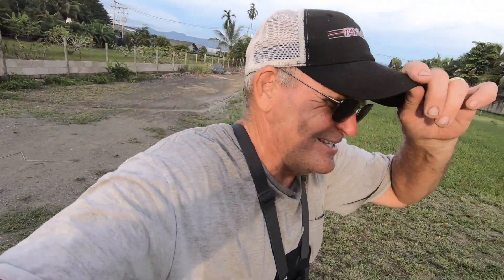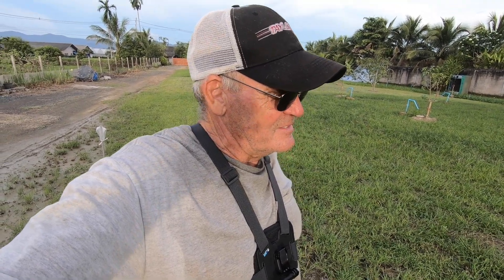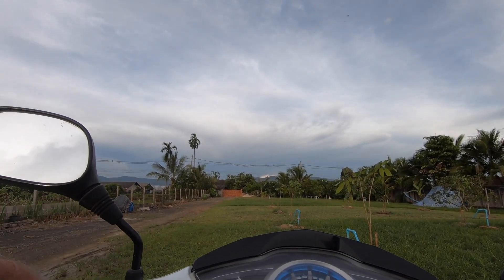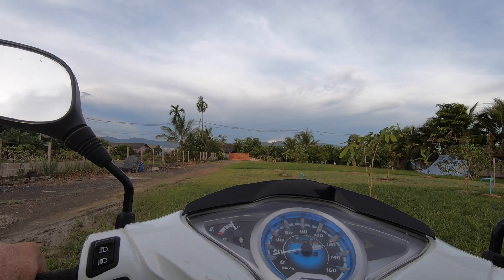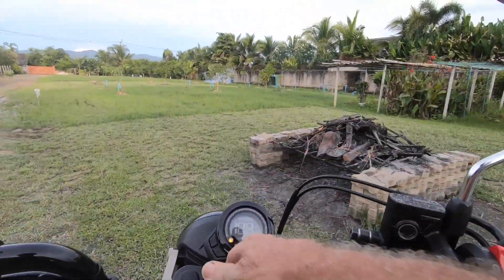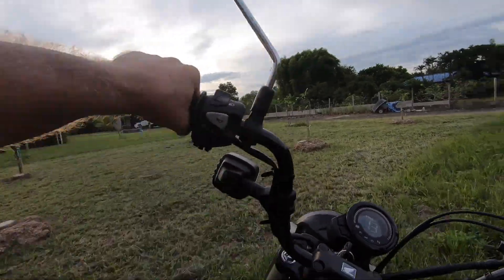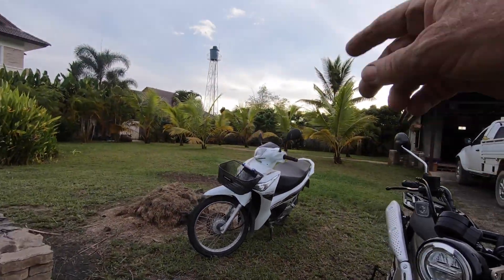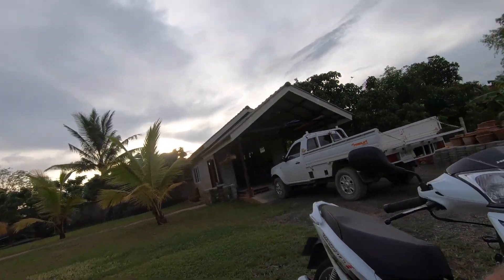Honda CT125 & Honda Wave 125i Head to Head Scramble Track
This video is about Honda CT125 & Honda Wave 125i Head to Head Scramble Track A viewer wanted a head to head with my two bikes, so I played out a little grass track in the orchard and twisted the grips. Here is the results. The result times are at the end.